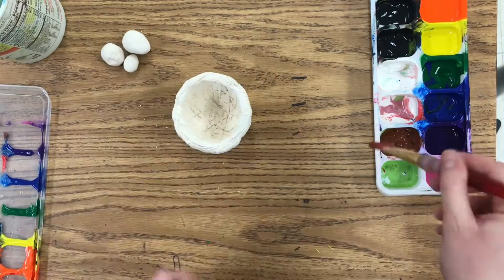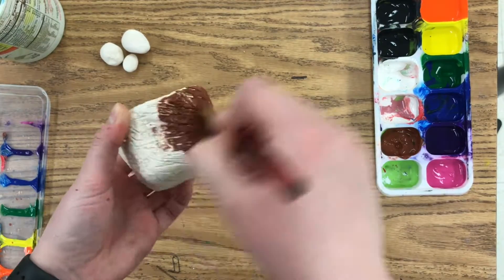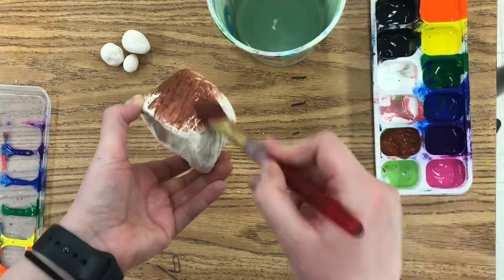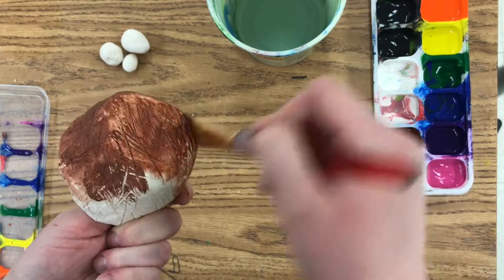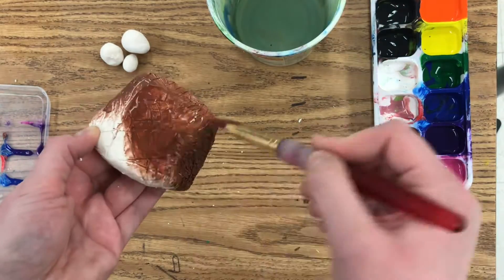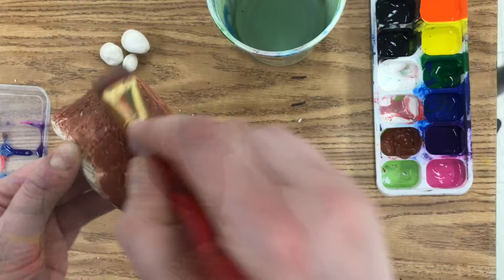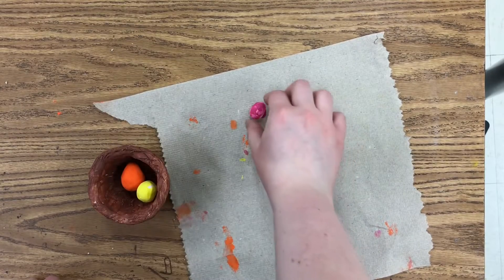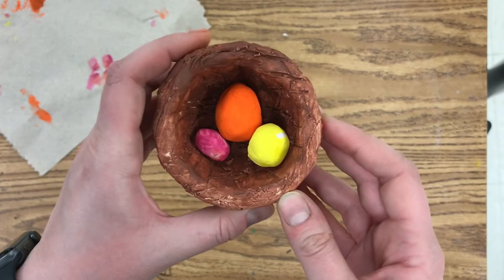Birds Nest part 2 - painting